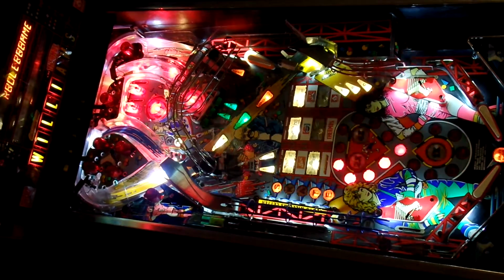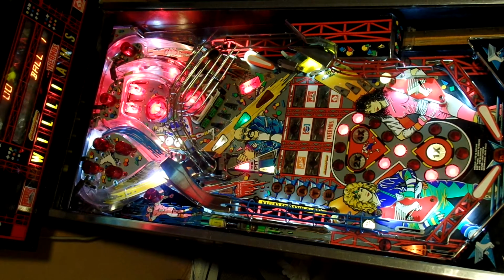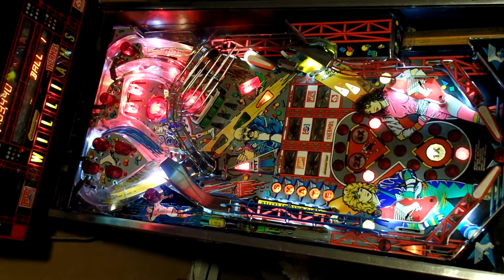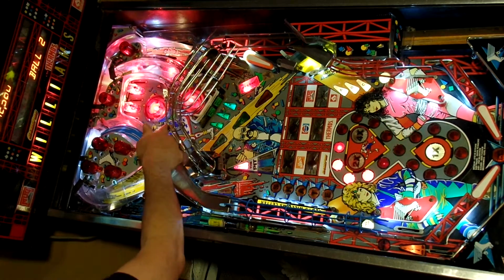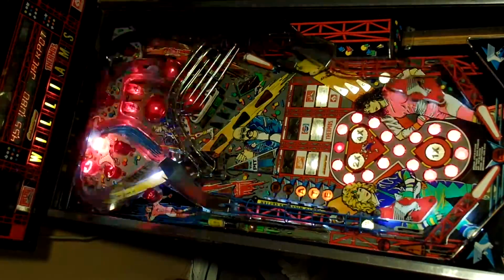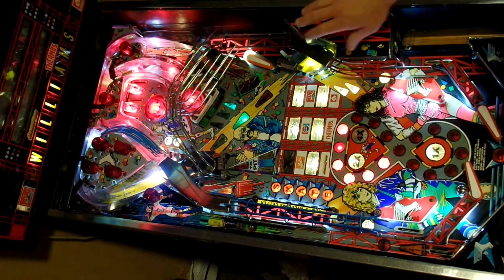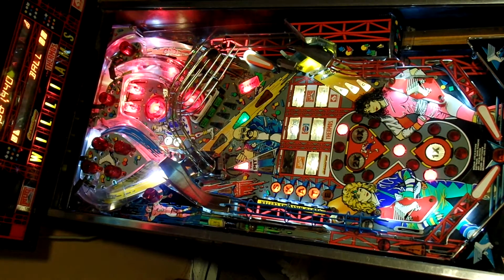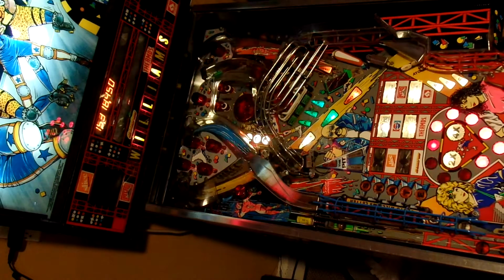RollerGames Pinball ( Mobile Vertical Format )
1990 Williams Rollergames
Steve Richie
System 11C